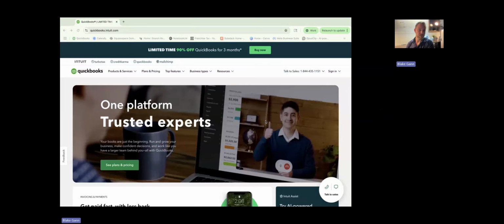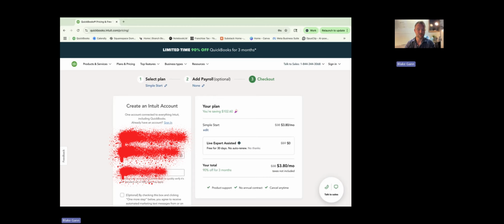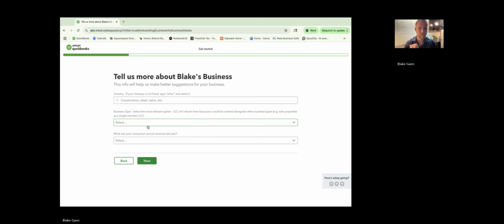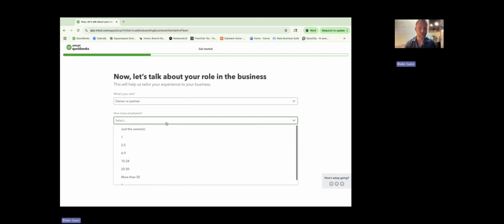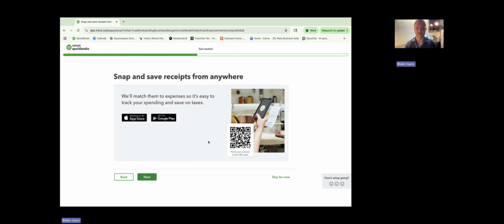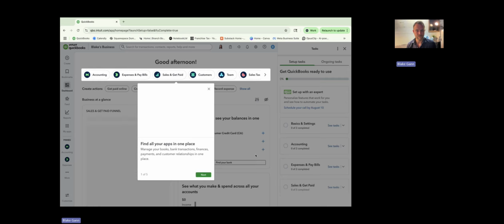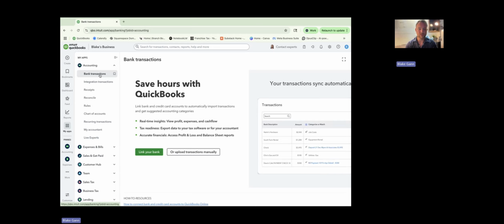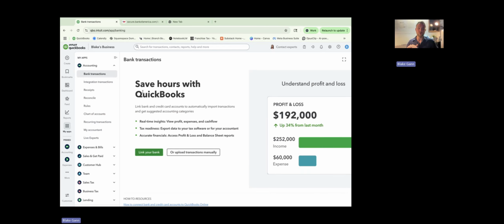QuickBooks SetUp In 5Min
📘 QB Set Up in 5 Min | QuickBooks for First-Time Business Owners

Setting up QuickBooks for the first time? In this quick, no-fluff tutorial, I’ll walk you through exactly how to get your QuickBooks account up and running in under 5 minutes.

Perfect for small business owners, freelancers, or sole proprietors who just need a simple and clean start—without getting lost in payroll settings or feature overload.

✅ Learn how to:
 • Choose the right plan for your needs
 • Skip unnecessary payroll options
 • Set up your business info the right way
 • Avoid common mistakes first-timers make

🎯 No accounting background required—just a straight-to-the-point walkthrough designed to help you get set up and on with your business.

🌿 Need help stewarding your finances the right way?
Let Branch Bookkeeping help you align your business finances with clarity, confidence, and purpose.

We help small business owners steward their books with wisdom and excellence.